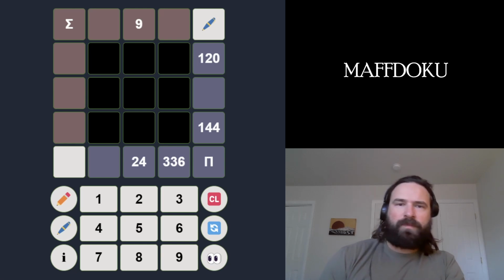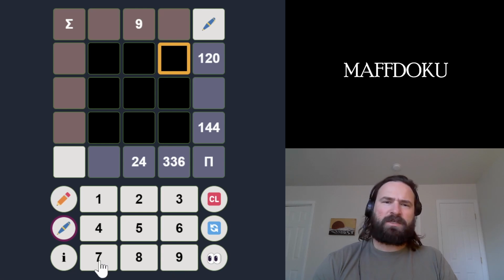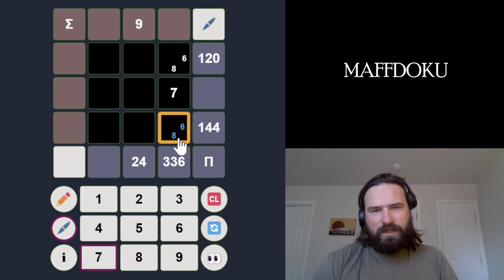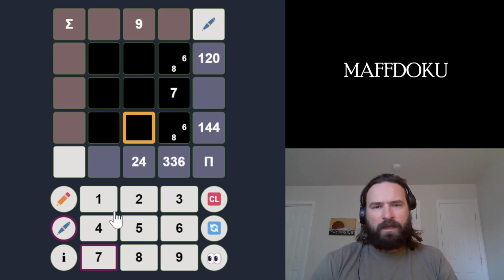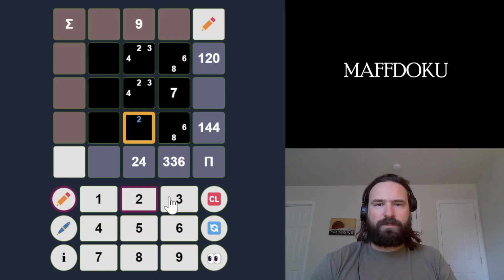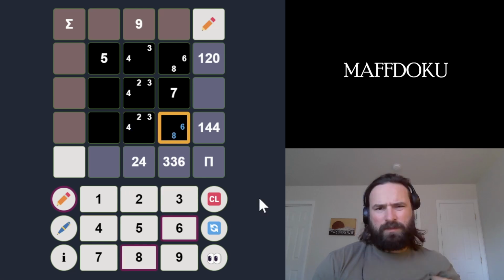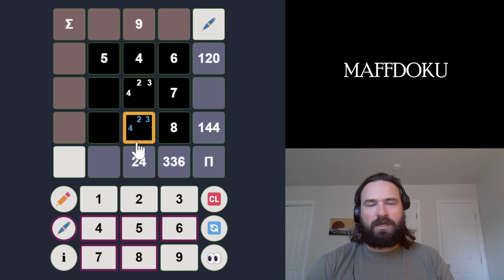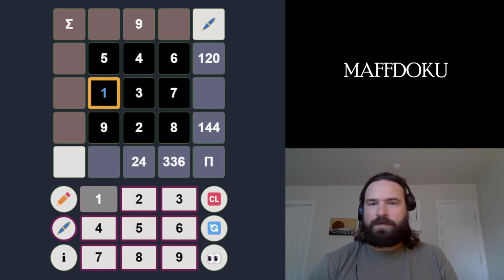MAFFDOKU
Maffdoku is a little sudoku puzzle with arithmetic clues